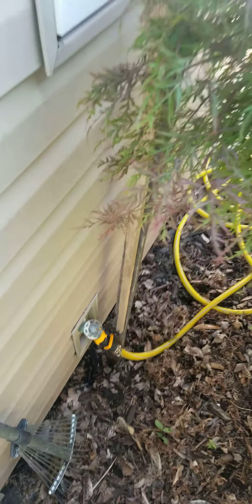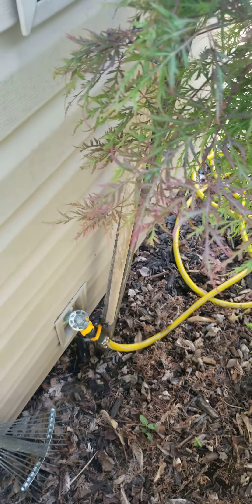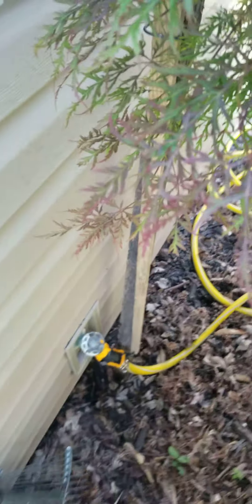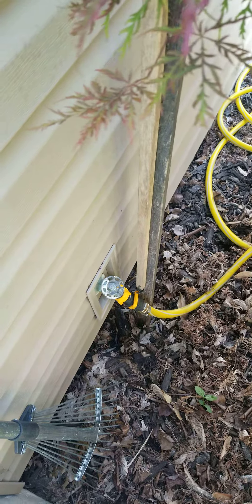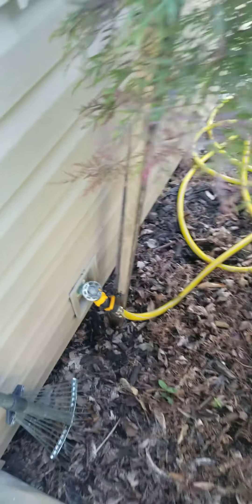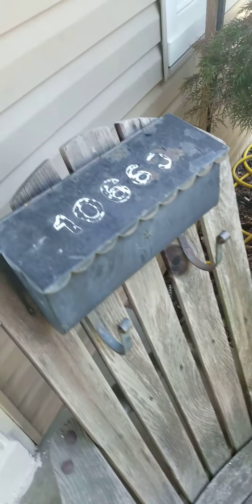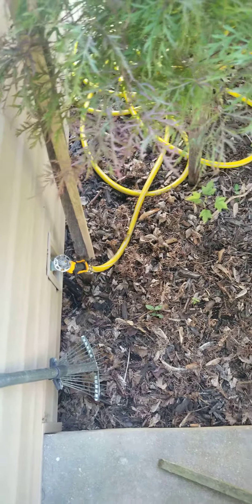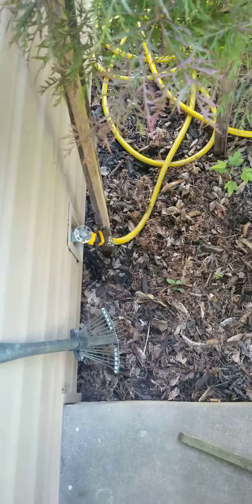Heyscuba Faucet Fix, a Jack Linneman type inovation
Faucet Fix, a Jack Linneman type inovation